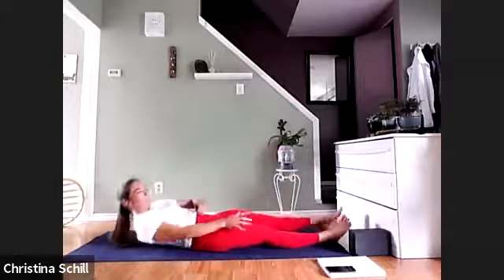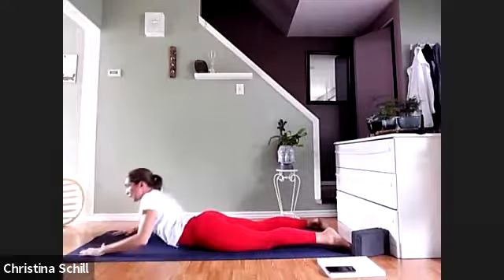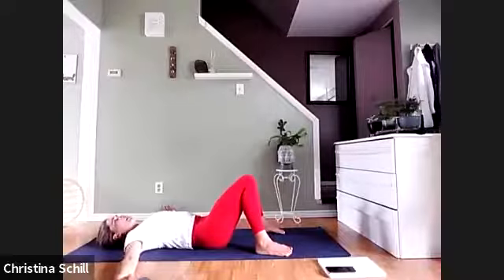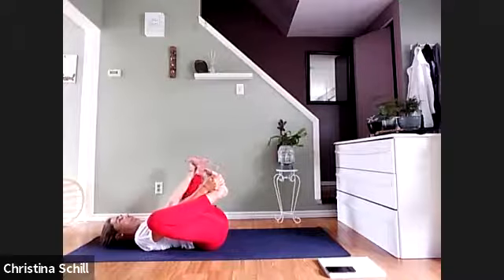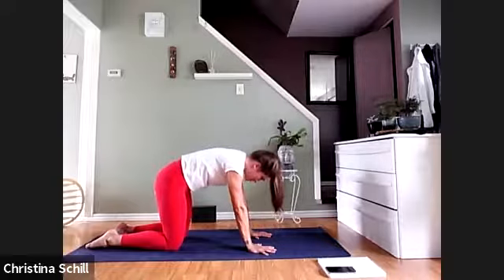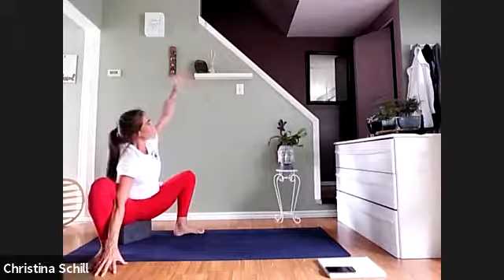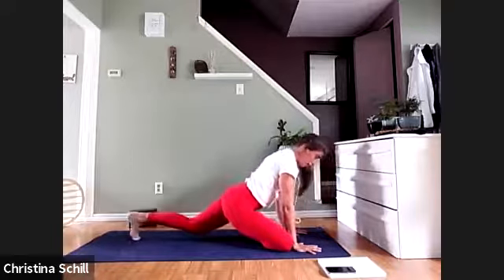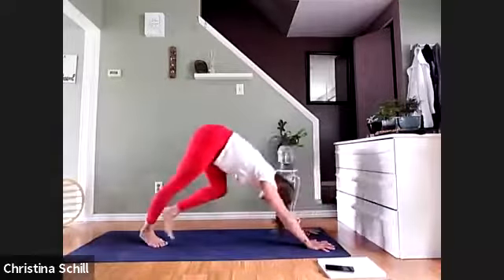Fundamentals with Christina Advanced Benefits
Healthy moves, healthy mind gentle